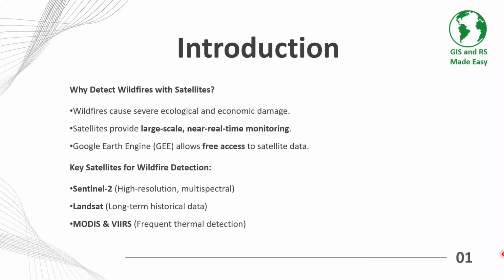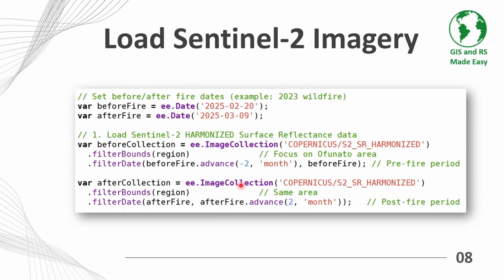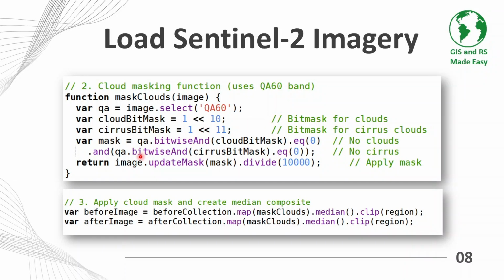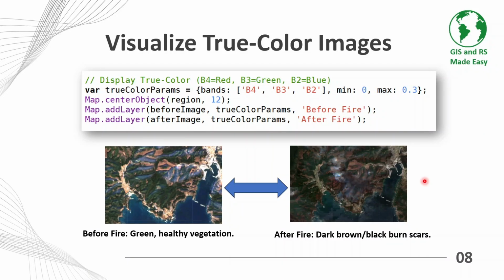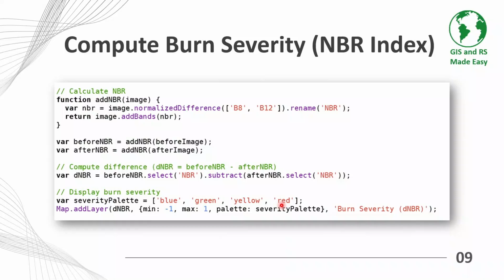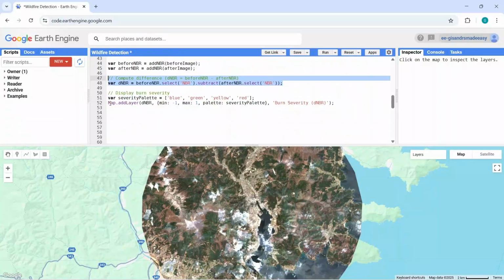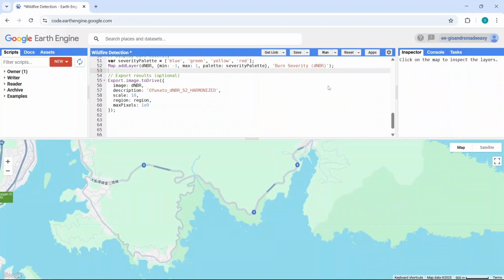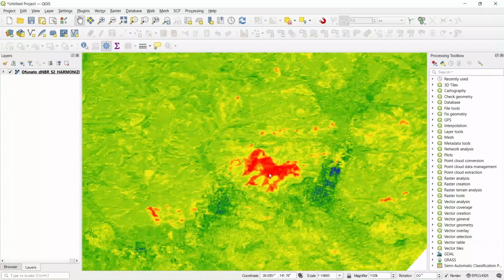Identify Forest Fire Affected Areas in GEE Using NBR | Sentinel-2 Burn Severity Mapping Tutorial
Learn how to identify forest fire affected areas using Google Earth Engine (GEE) with Sentinel-2 imagery and the Normalized Burn Ratio (NBR). This step-by-step tutorial shows you how to calculate pre-fire and post-fire NBR, derive burn severity using dNBR, and visualize damage using custom color palettes.

🔥 In this tutorial, you’ll learn:

How to load and filter Sentinel-2 data in GEE How to apply a cloud mask using QA60 band

How to calculate the Normalized Burn Ratio (NBR)

How to compute burn severity using dNBR (Difference in NBR)

How to export your results from Google Earth Engine

📍 Case Study: Forest fire near Ofunato, Japan (2025)

📌 Ideal for researchers, GIS analysts, and students working on wildfire monitoring, land cover change, or environmental damage assessment using remote sensing.